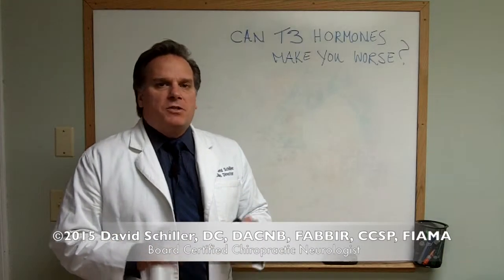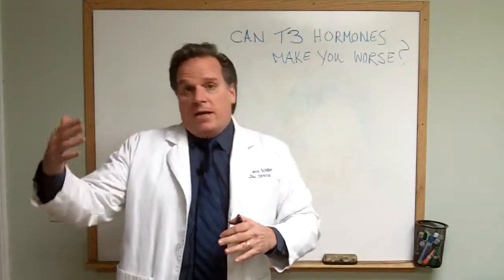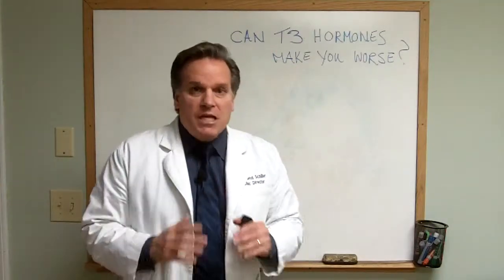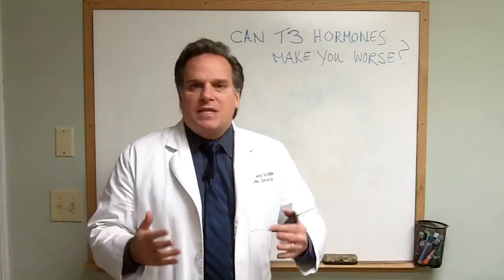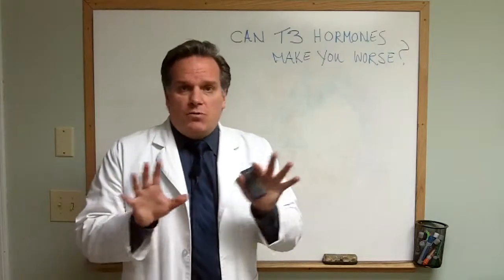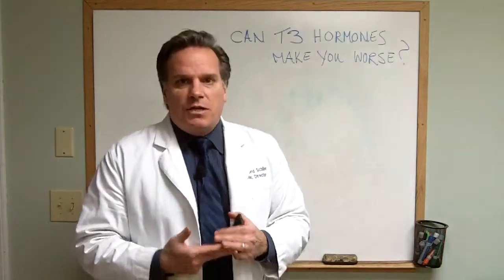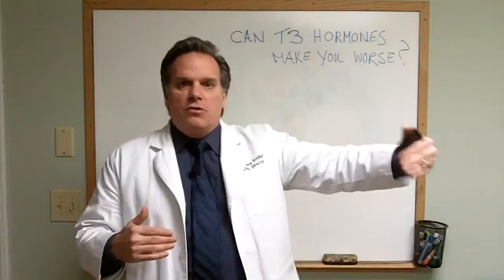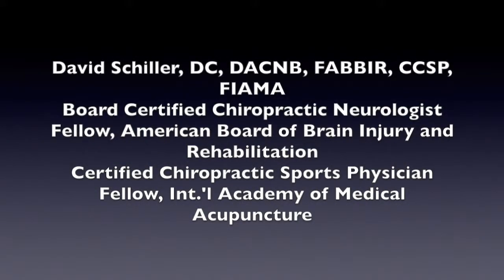Do T3 Hormones Make Hypothyroidism worse?